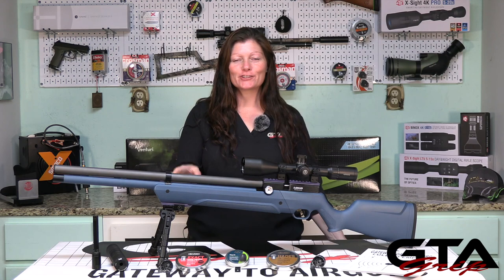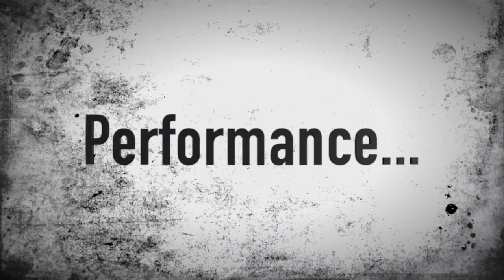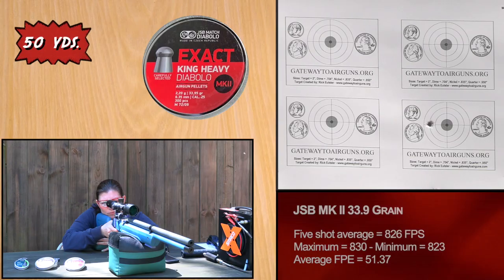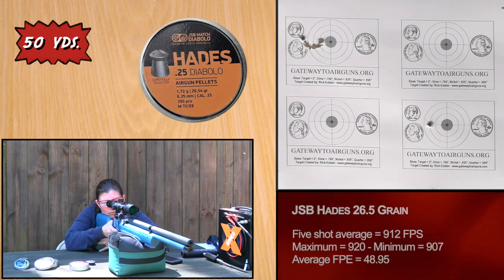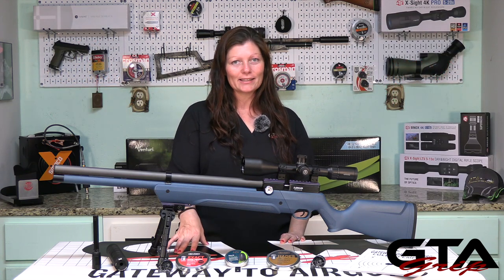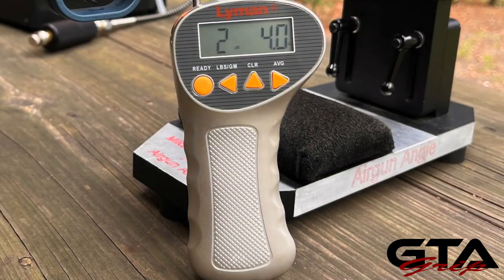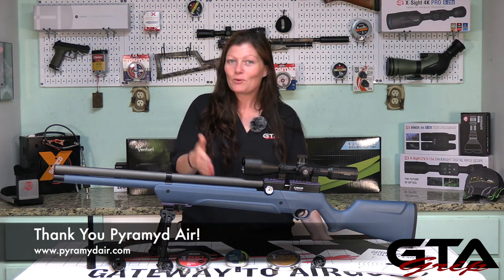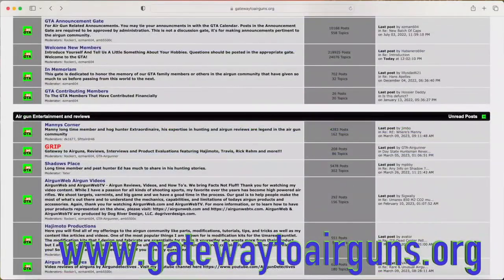Air Venturi Avenger .25 GRiP PT II - PYRAMYD AIR’S BUILD YOUR OWN - Gateway to Airguns Review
This is the GRiP PT II for the Air Venturi Avenger in .25. This is all about performance! Let’s GRiP it!